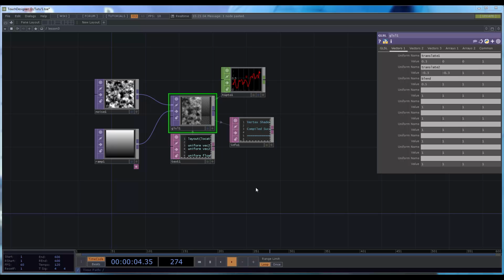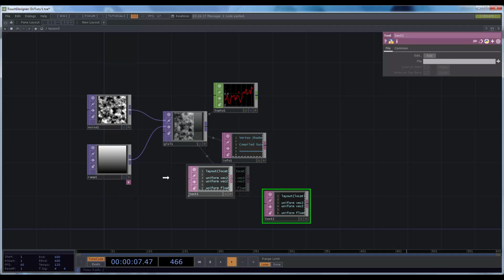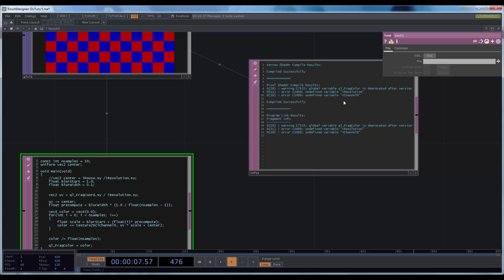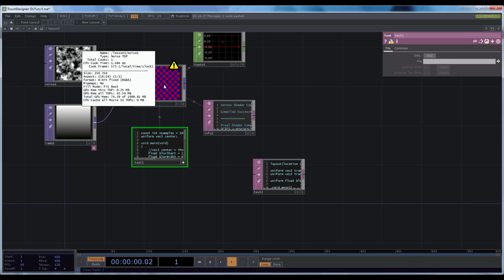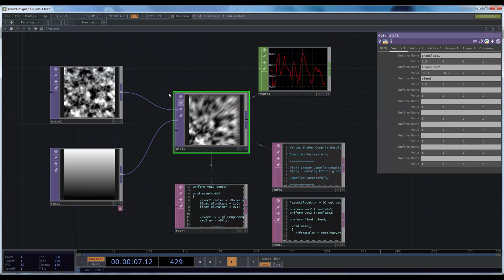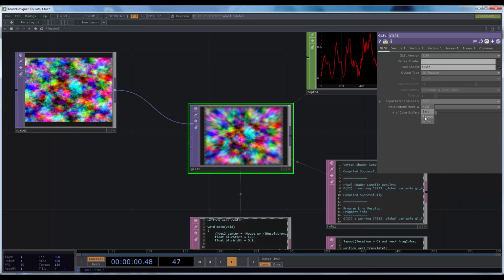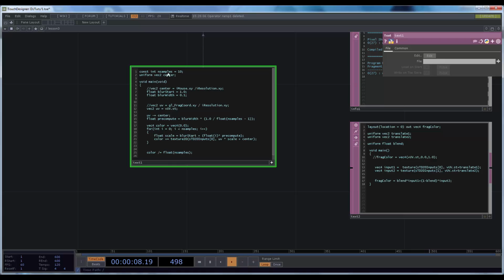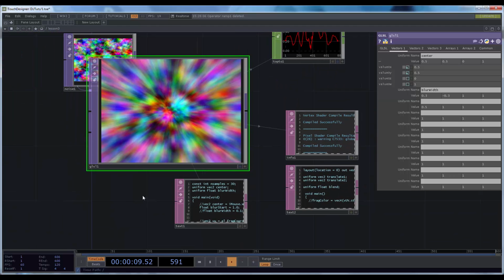GLSL in Touch Designer - Lesson 3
A look at how to tweak shaders for use in Touch Designer, specifically a radial bur shader here.